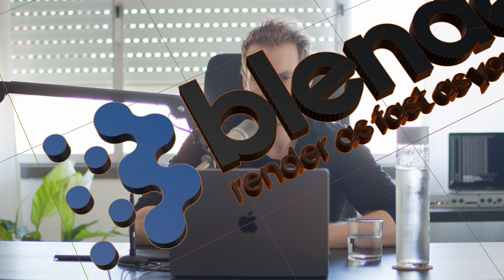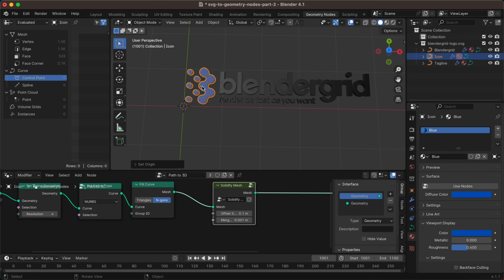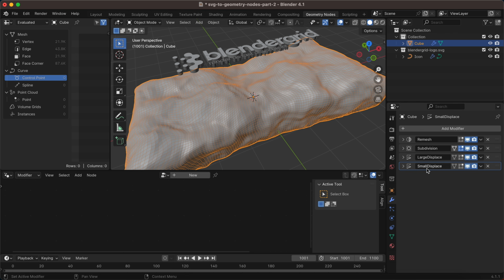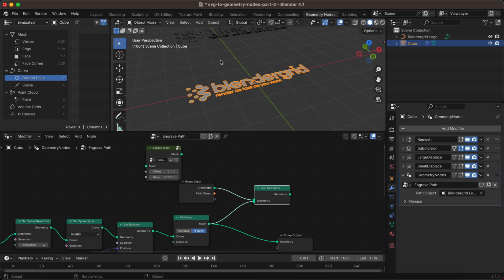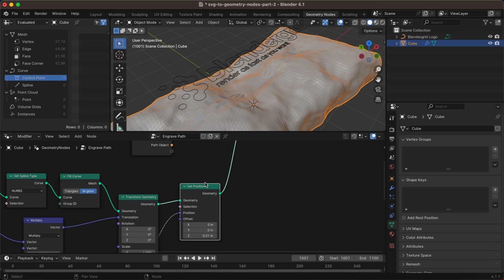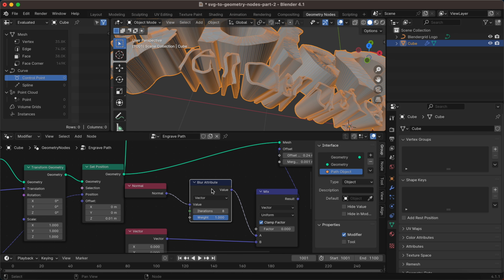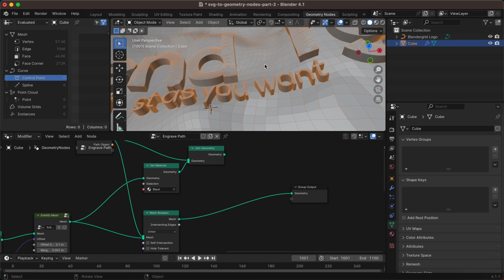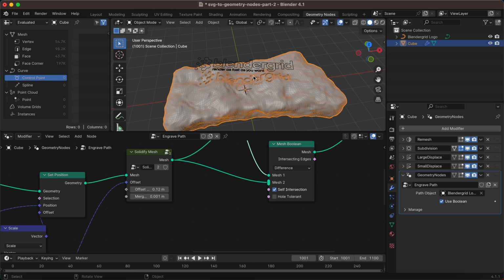Blender Tutorial - SVG Logos Part 2 - Engrave Your Logo with Geometry Nodes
In this part we take our 3D SVG logo and learn how to engrave (or emboss) it into a random object.

If you need to render faster, check out our online render farm